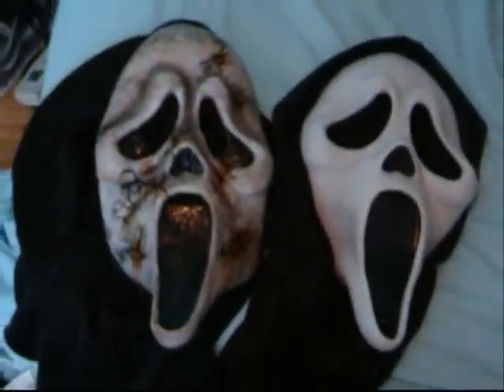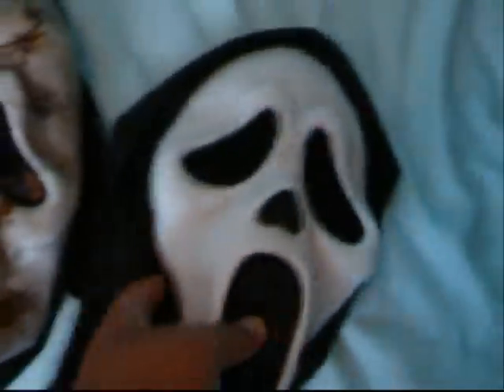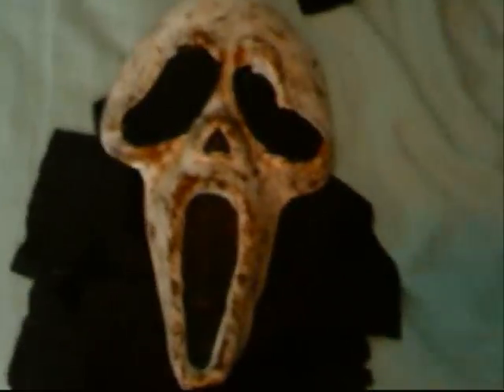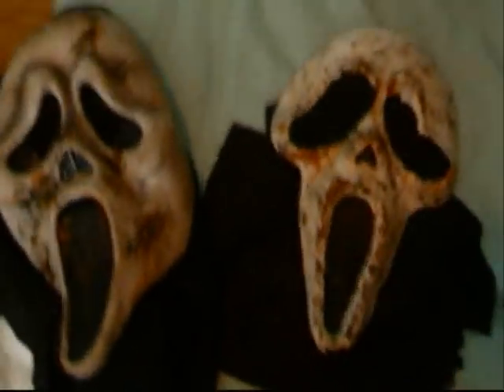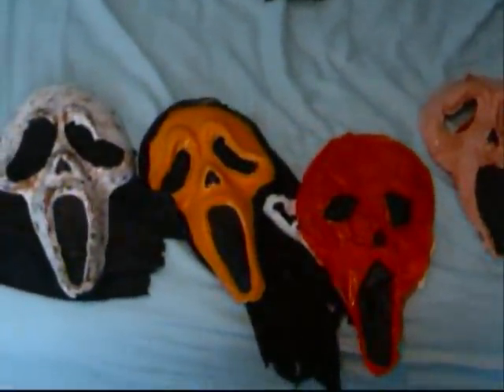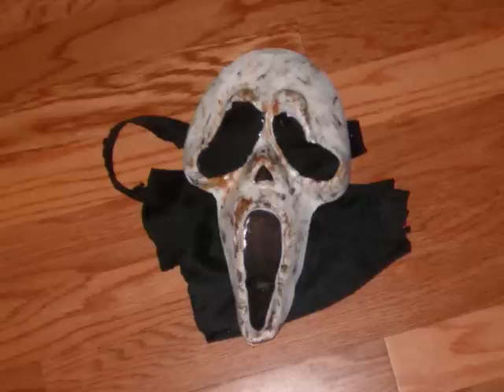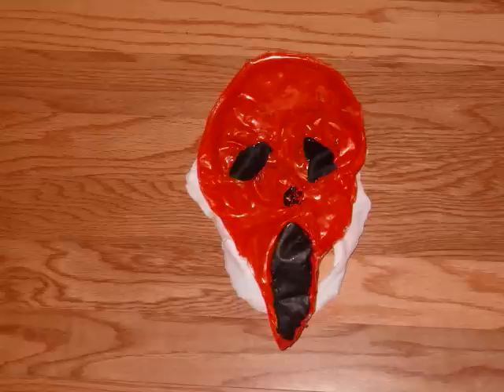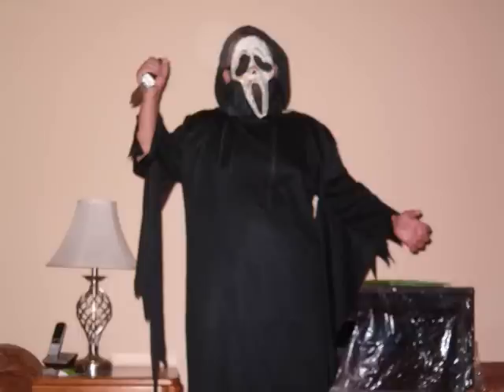Custom made scream masks